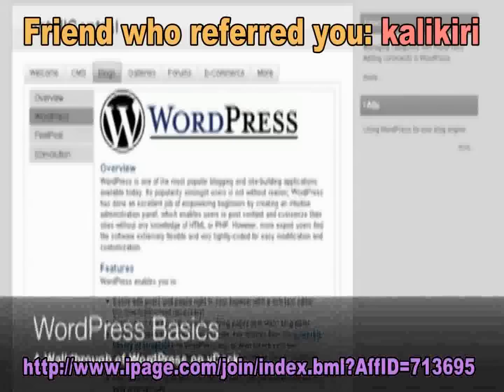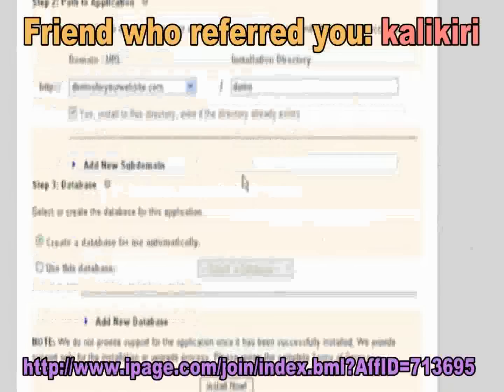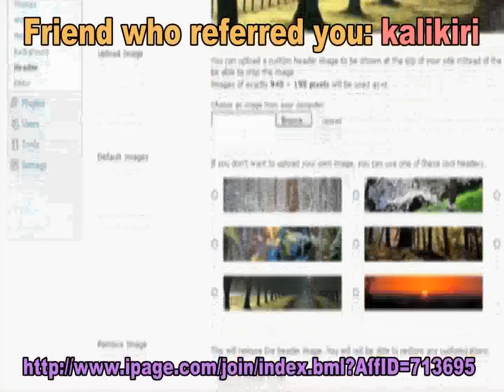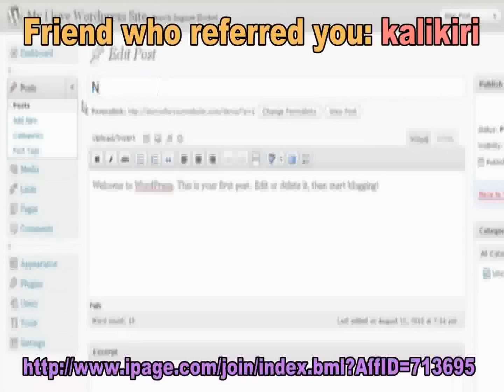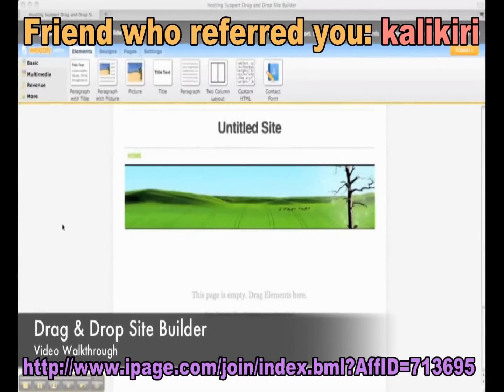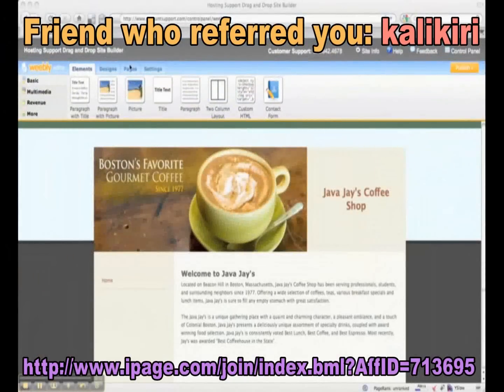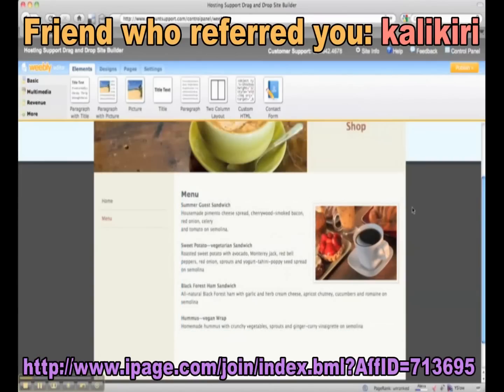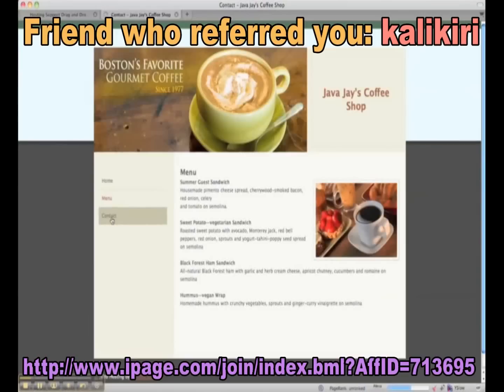iPage Trick Cheap Website Domain + Host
Friend of Person that referred you: kalikiri

1) Click on the website link above. Its a very special link.
2) Click on "Signup Now"
3) Register a new domain name or use your existing one. Type it in and click "Continue"
4) Don't fill in the details yet. Scroll Down.
All the way at the bottom, you'll see your Total Money Due. It should be $116.76 (or higher).
We are going to reduce this money by about $100.

NOTE: If there is a textbox (or form) that says "Friend or Person that Referred you", please type "kalikiri" (without quotes). Thanks.

5) Close the tab (not completely, but just click the "X" button).
6) A new window will appear (before your tab closes).
"WAIT DON'T GO, THIS IS YOUR FINAL OFFER"
7) Now, your total amount due will be $59.77 (or close to).
8) Uncheck the following check boxes:

-Automate Your Site Backup for $12.95/year
-Prevent Identity Theft & Secure Your Data - Just $12.95/year
-$9.99/year — Protect your identity. See how ...
9) Now, your total amount due will be $23.88 (or close to).
10) Fill in your details now, and iPage will assist you the rest of the way,

SOME of the amazing iPage's features!

Disk Space Click for more information. Unlimited
Transfer / Bandwidth Click for more information. Unlimited
Domains Allowed Unlimited
MySQL Databases Click for more information. Unlimited

Drag and Drop Site Builder (6 Pages) Free
Template-Based Site Builder
Personalized Domain Name ($14.99 Value) 1 Year
Blog Setup Wizard
Photo Gallery Setup Wizard
Google Custom Search Engine Click for more information.

Access to Online Marketing Guides
Google Webmaster Tools
$100 Google AdWords BonusClick for more information.
$50 Credit for Facebook Advertising
Free Yellowpages.com Listing
Free Toll-Free Phone Number (US Only) Click for more information.